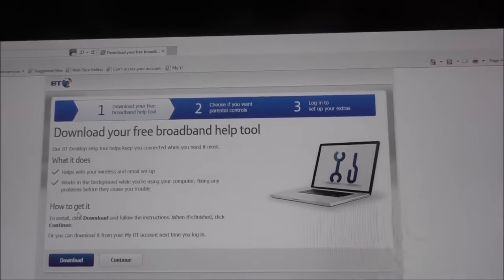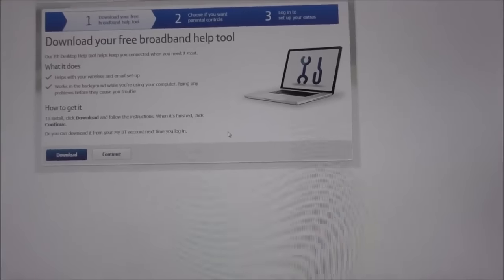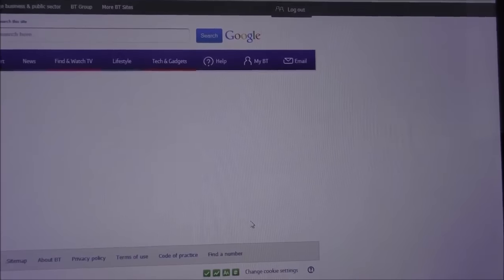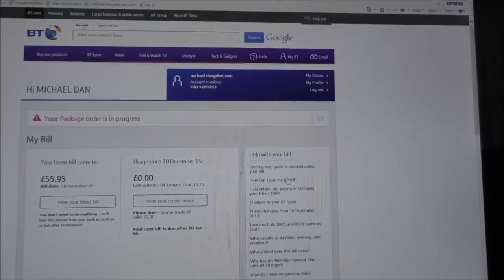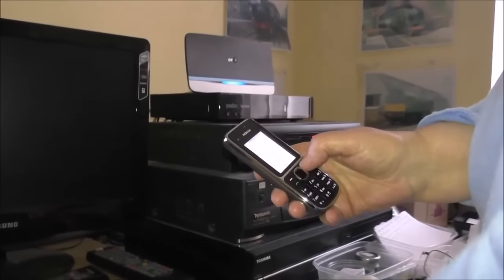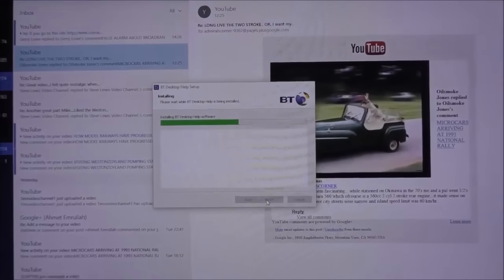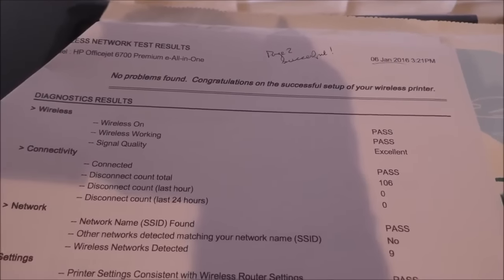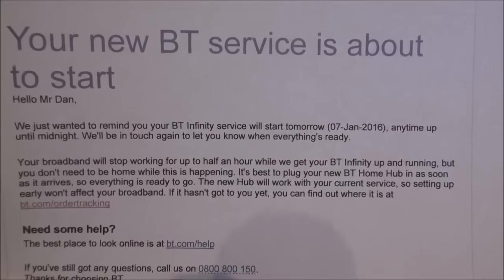CONNECTING TO BT FIBRE OPTIC BROADBAND IN JANUARY 2016 Part 2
Description Further stages along in the installation. The printer has a process for connection wirelessly to the new router within its own Menu.